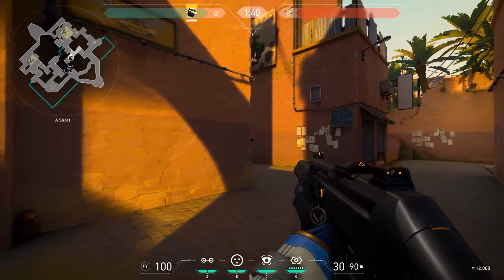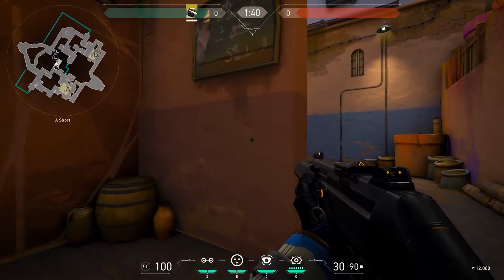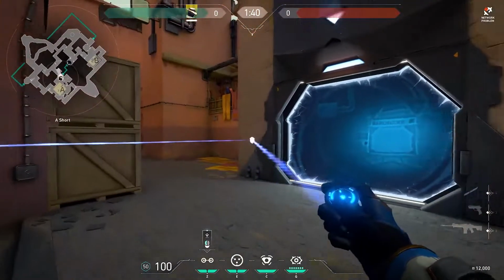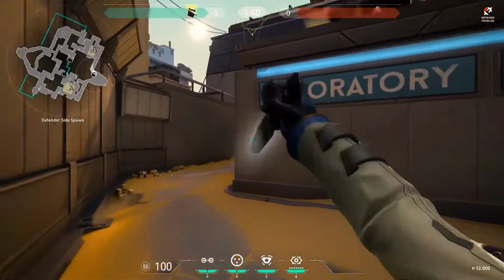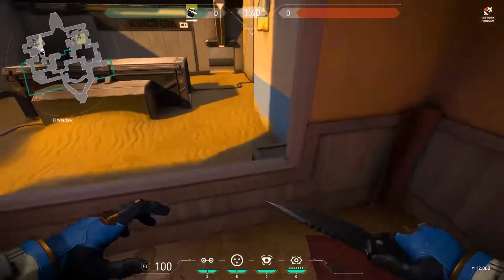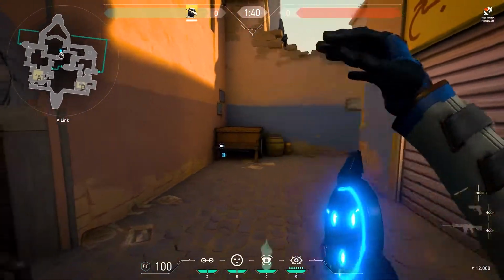The BEST ADVANCED Cypher Tricks that Will Make You WIN | Valorant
Honestly, very difficult character with lots of depth. I hope this helps you on your road to mastery.